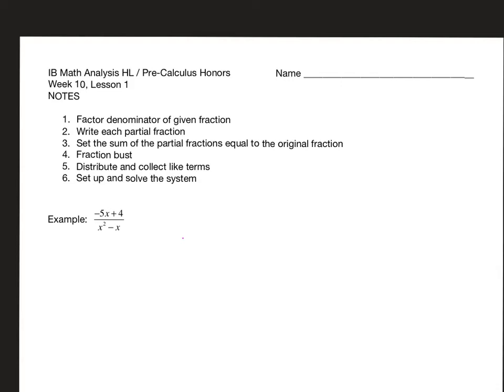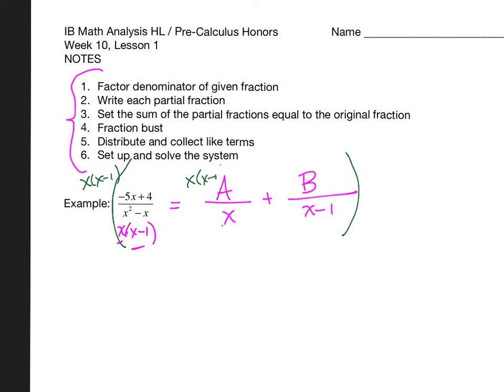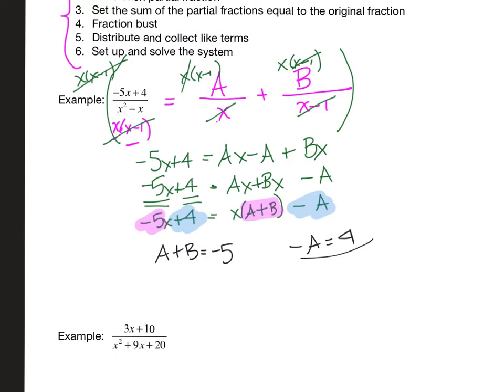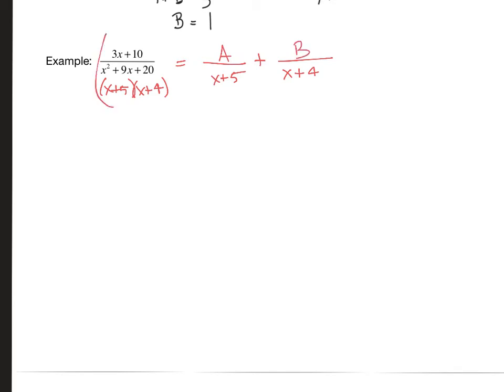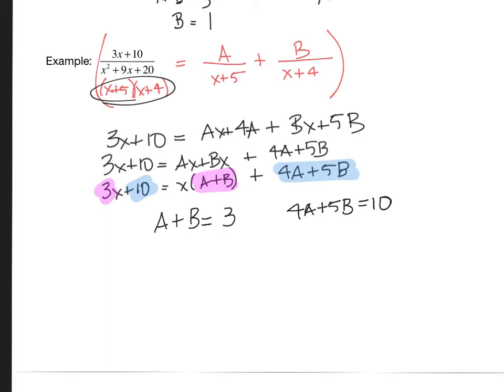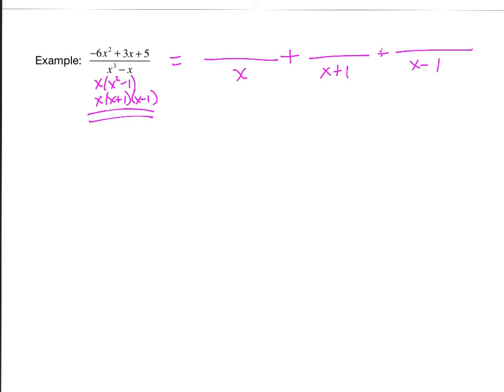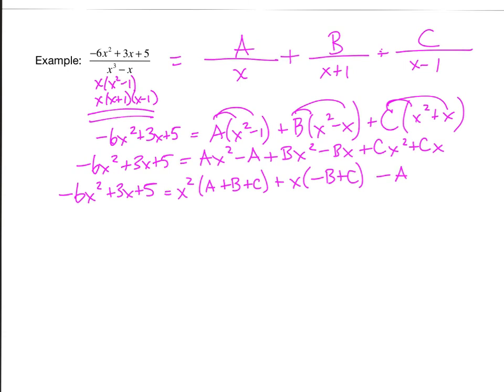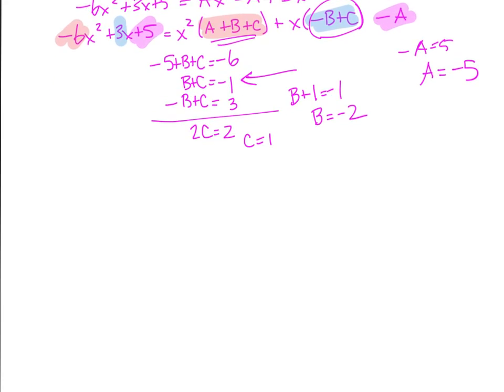IB Week 10, Lesson 1